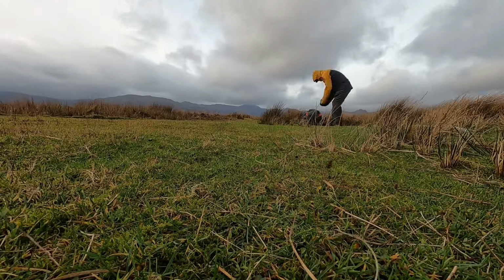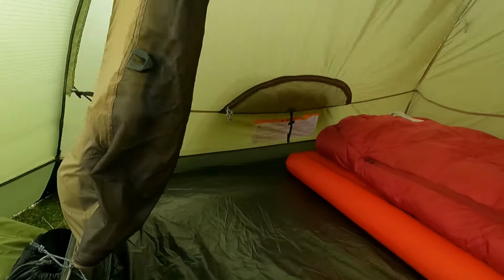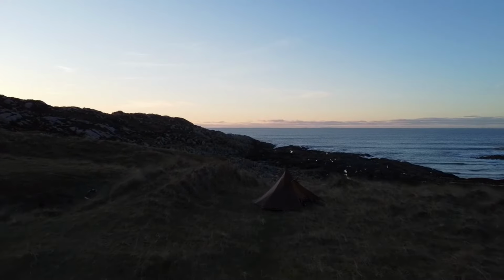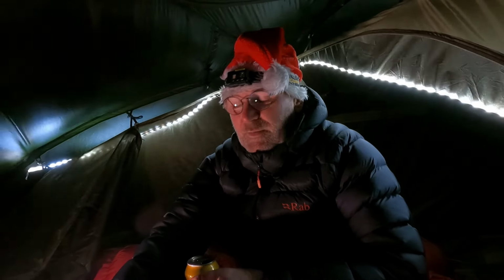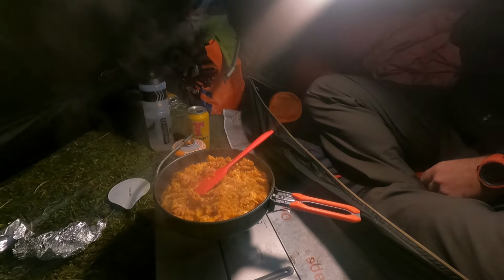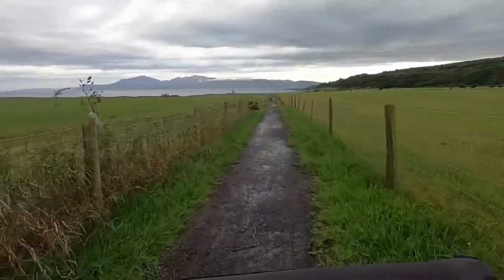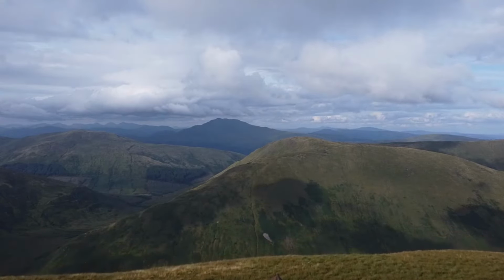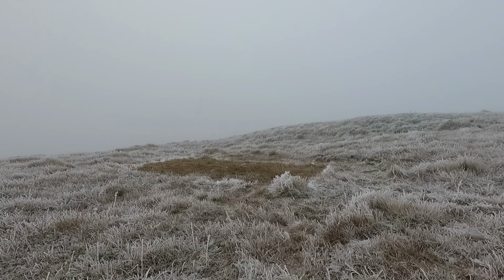Wildcamping Adventure - Abandoned in the Storm - A Brutal End to a Great Night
Join me on a wild camping adventure as I reflect on past journeys with the Fjallraven Abisco Dome 2 tent. Unfortunately, stormy weather forces me to abandon camp, highlighting the importance of knowing when to call it quits.